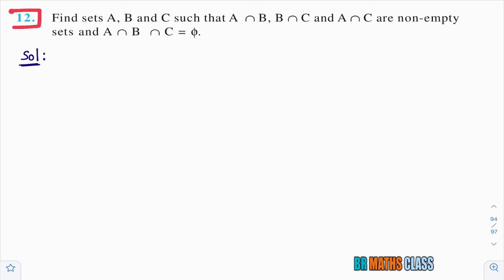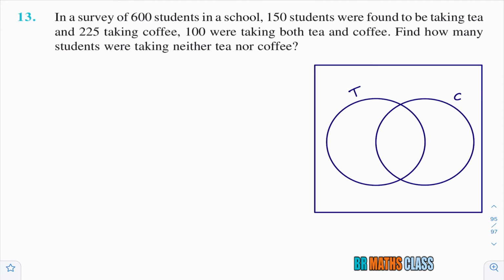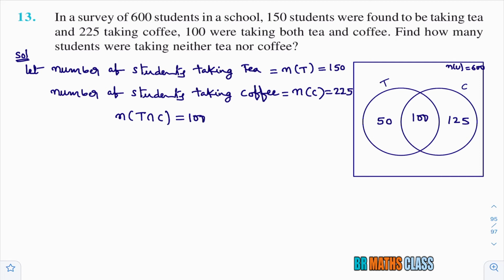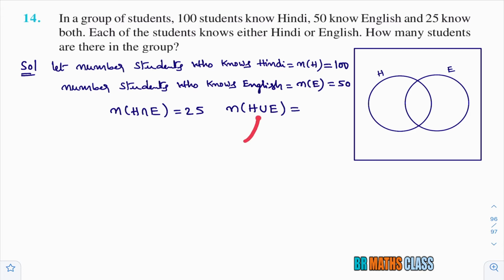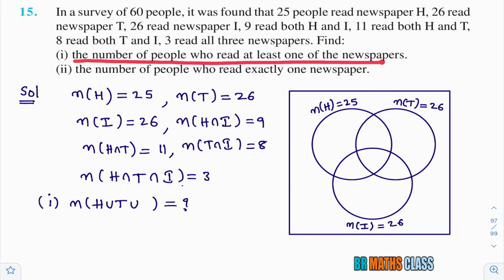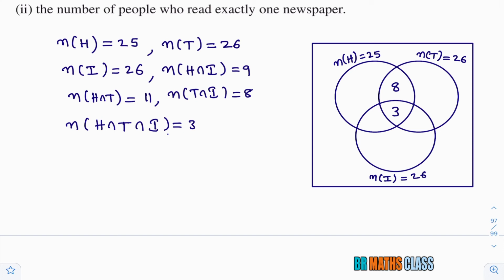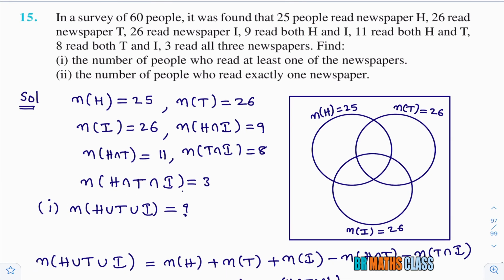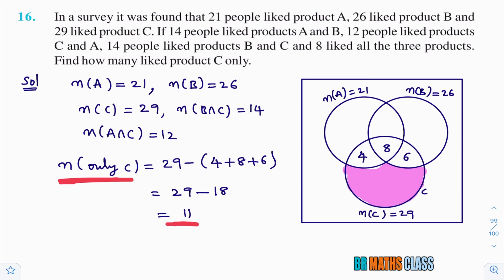SETS MISCELLANEOUS EXERCISE -2